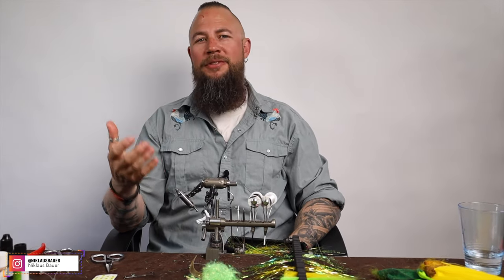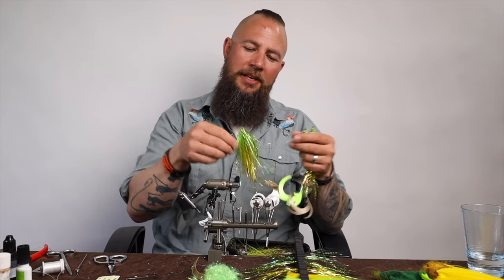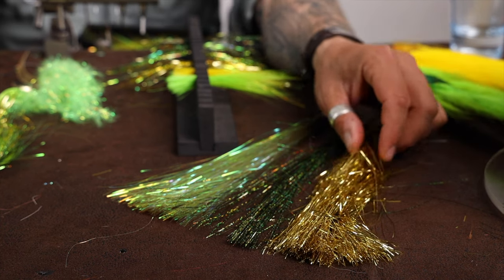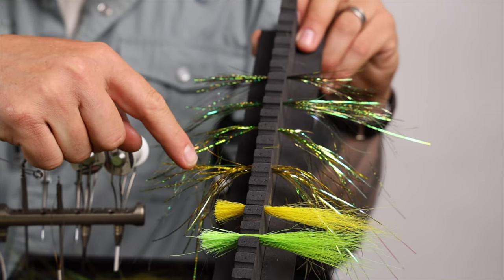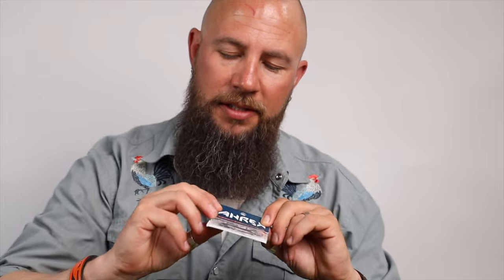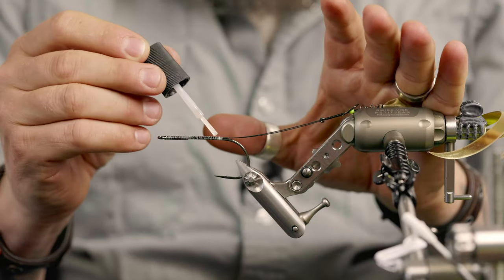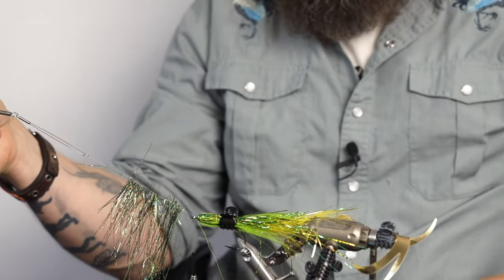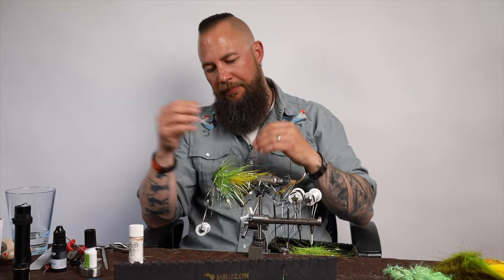Classic Green & Gold Flash Fly - Niklaus Bauer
It doesn’t get more classic than this but with a modern touch, a Green & Gold flash fly that imitates the pike’s favorite food, baby pike.
This was where it all started for me and my obsession for developing pike flies further than just some Flashabou on a hook without no real thought about why, except maybe the color.
Flashabou pike flies, tied the right way are so fishy, simple to cast and very durable, don’t overdress them that only makes your fly shop happy!
Overdressed flies are heavy to cast, and swims bad so as normal practice makes perfect. Enjoy!

Hook:  Partridge CS 86 Universal Predator  #4/0-6/0 and Intruder Z4 #1 or Ahrex TP610 #4/0 and PR 382 #1
Tail:  Dragon Tail XL – Gold, Bauer pike wire, Titanium, Articulation Beads 3mm - Chartreuse, fastach size 0

Glue: Zap a gap brush on, Gulff Thinman and Classic
Thread: Power tread 100D -150D – White
Eyes: Stick-On Eyes 7,1 mm – Fl. Yellow
Tail:  Bucktail - Fl. Yellow, Flashabou Magnum – Gold, Pearl Dyed Chartreuse, Holo - Olive, Bauer´s Pike Flash - Lemon & Chartreuse

Wing: Bucktail - Fluo Chartreuse, Bauer´s Pike Flash - Lemon & Chartreuse, Flashabou Magnum – Pearl Dyed Chartreuse

Body: Palmer Chenille, Medium Fl. Chartreuse
Head:  Flashabou Holo – Yellow, Olive, Chartreuse and Pearl Dyed Olive